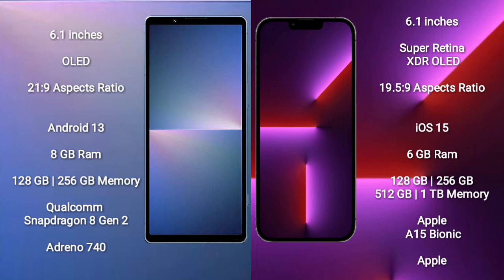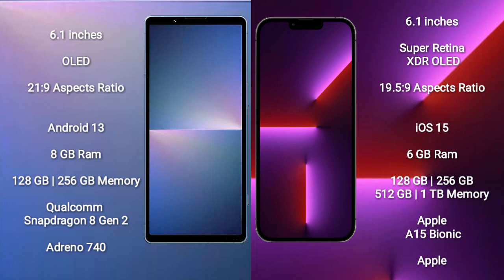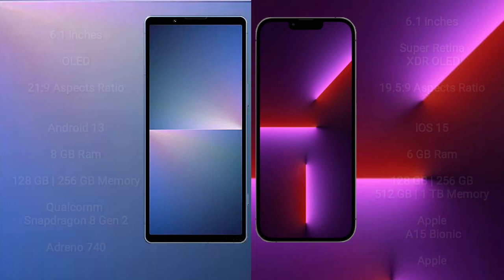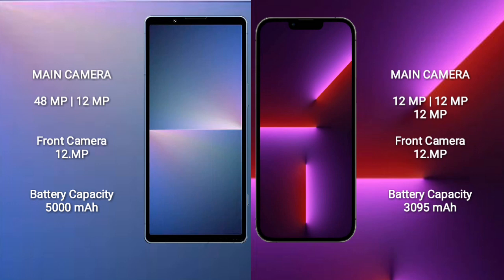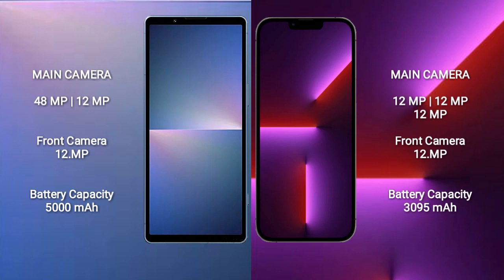Sony Xperia 5 V vs iPhone 13 Pro Review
sony xperia 5 v vs iphone 13 pro,
xperia 5 v vs iphone 13 pro